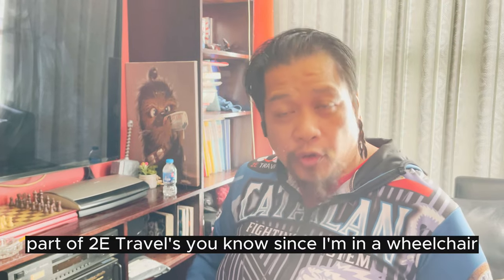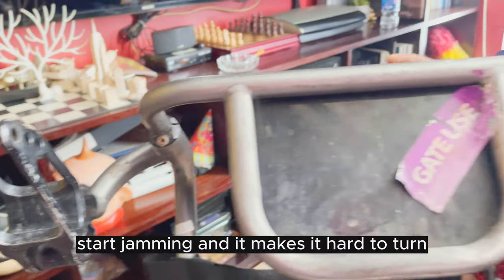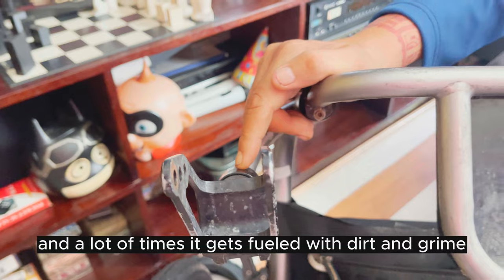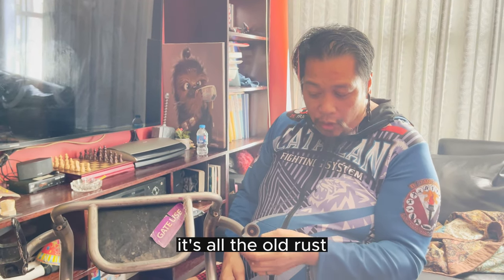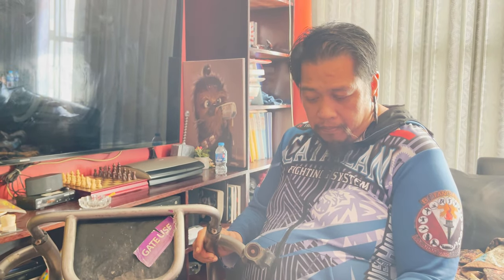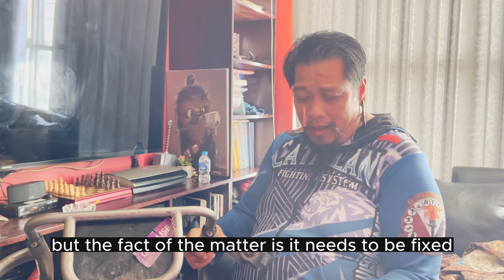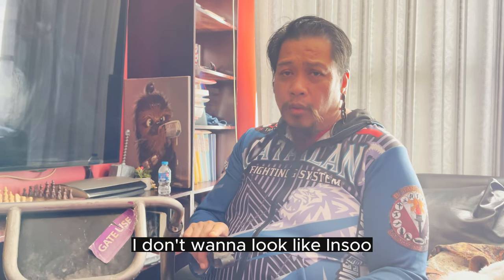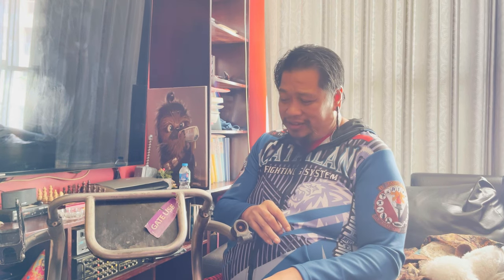2E "Pit Stop"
❤ Let's be FRIENDS! ❤
2E Travel's
2E & Co.